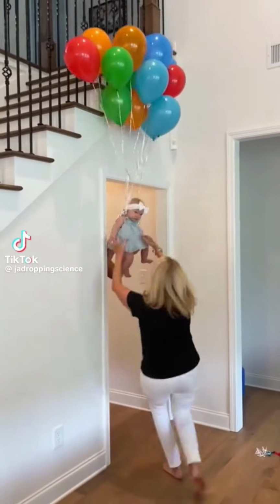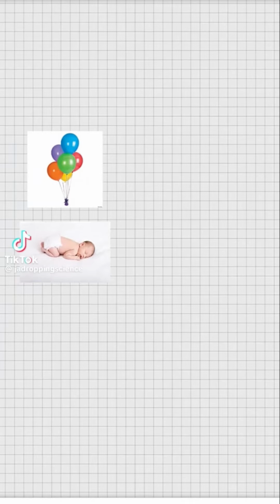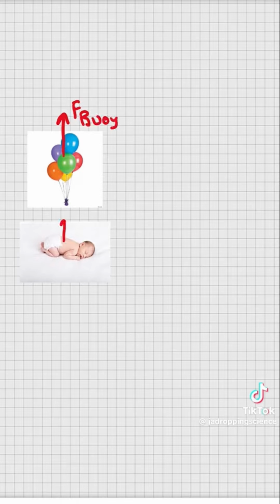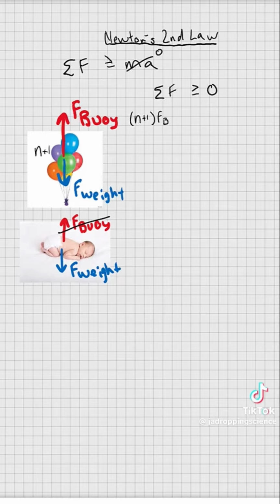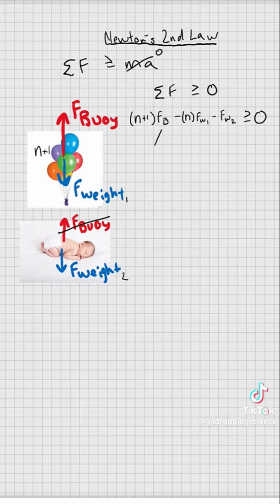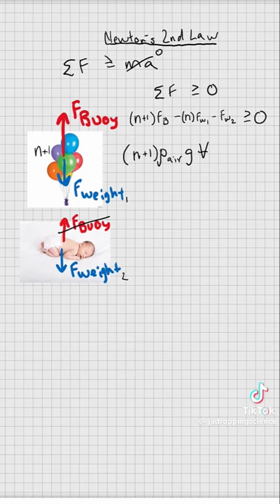333 balloons is the answer that's quite understandable but which i don't believesee for yourself.